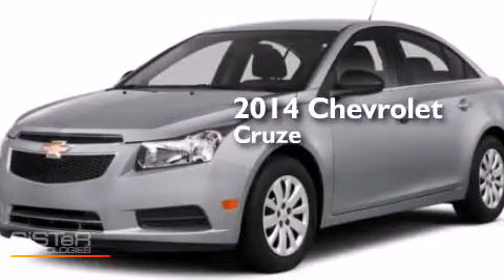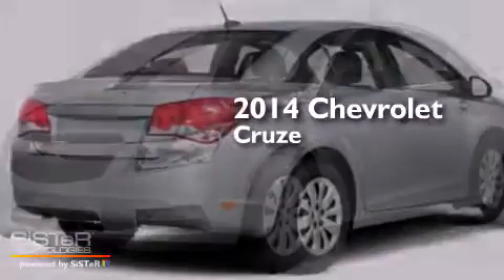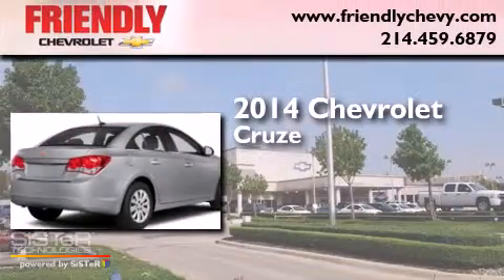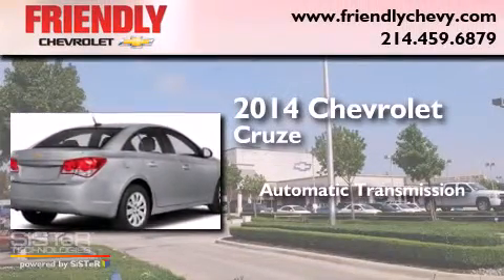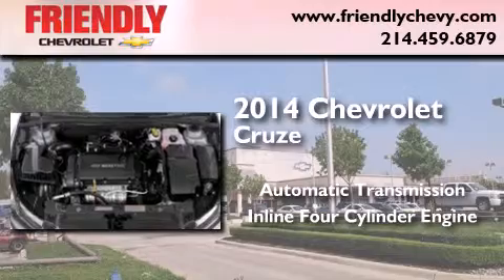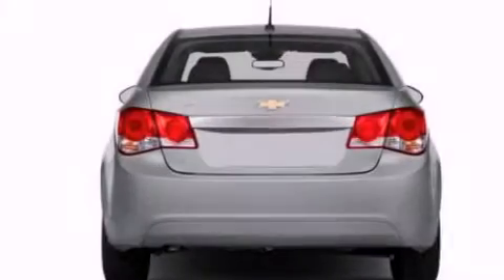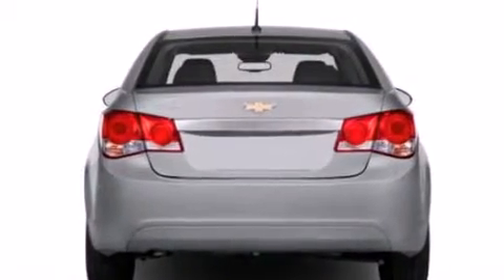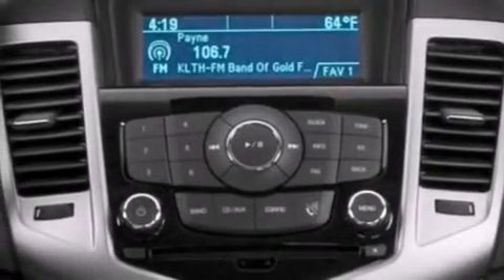2014 Chevrolet Cruze Dallas TX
Year : 2014
 Make : Chevrolet
 Model : Cruze
 Engine : Ecotec 1.8L VVT DOHC 4-Cyl Sequential MFI Engine
 Trans . : Automatic
 Exterior : Black

 2014 Chevrolet Cruze Dallas TX